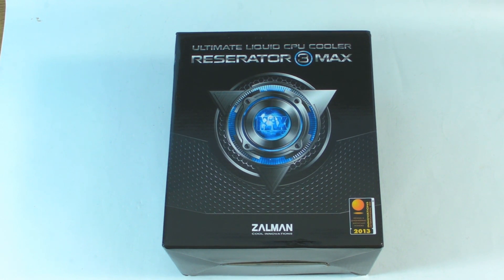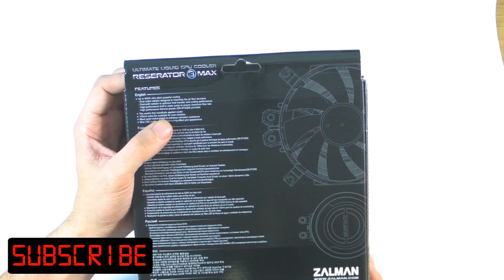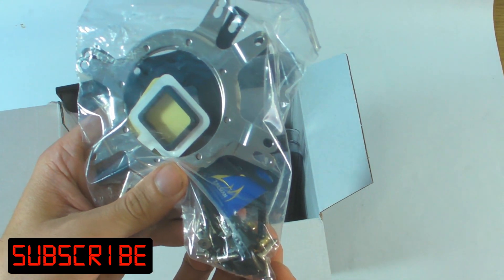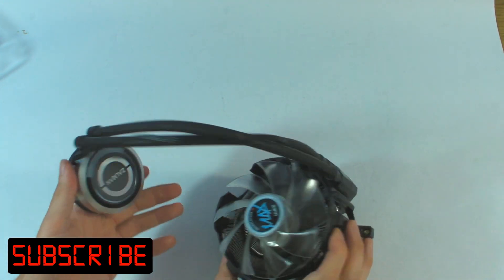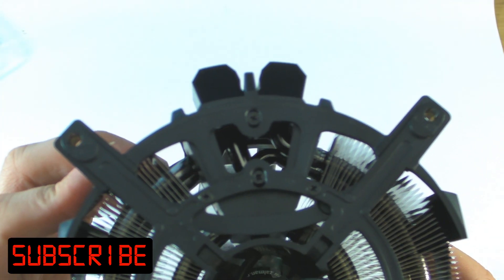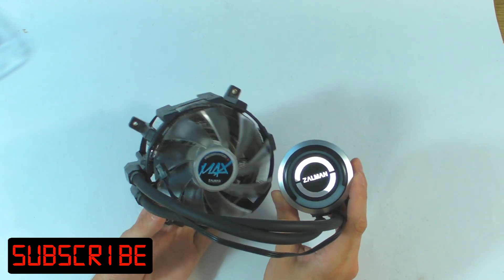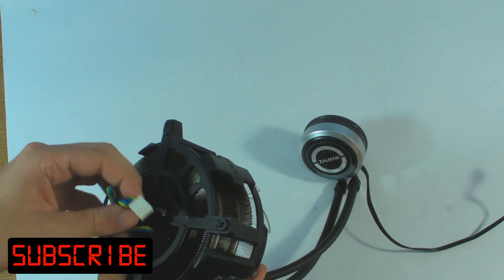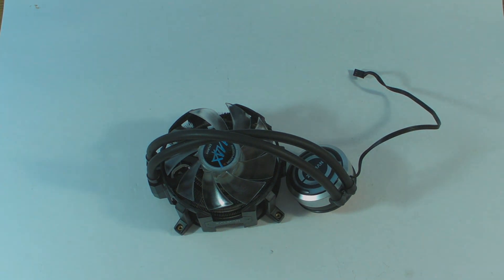Zalman Reserator 3 MAX First Look RushKit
We take our first look at the Zalman Reserator 3 MAX a very unique new AIO liquid cooler.